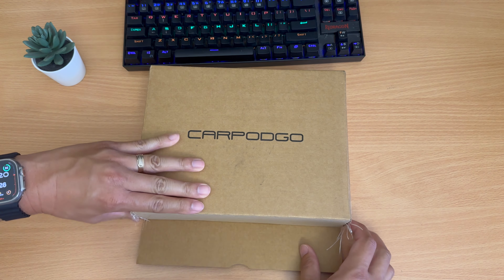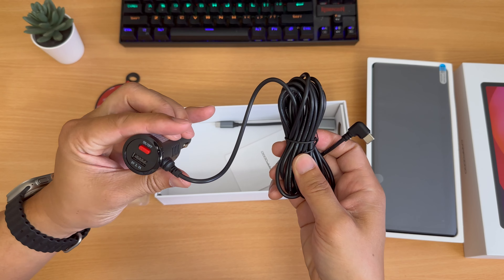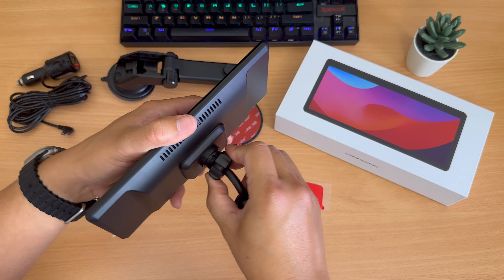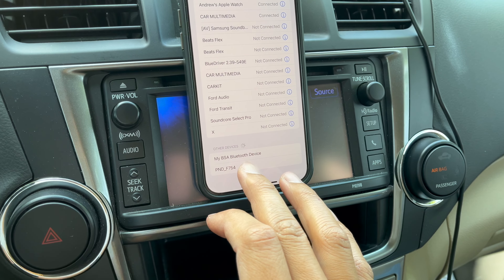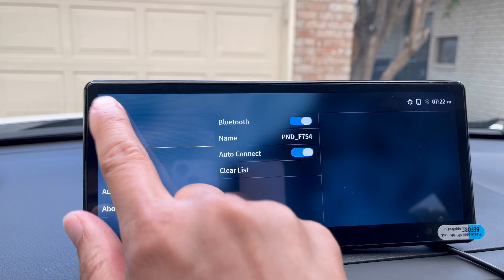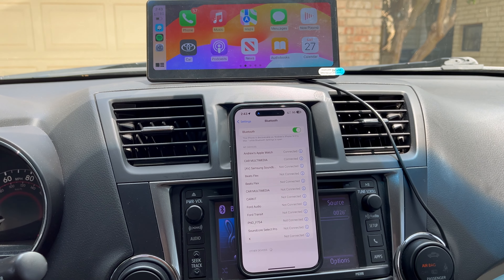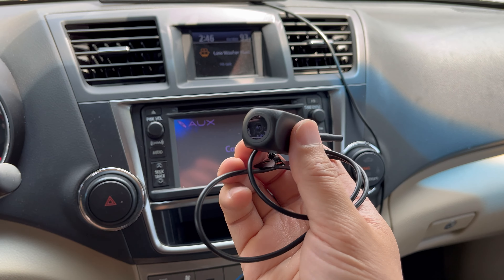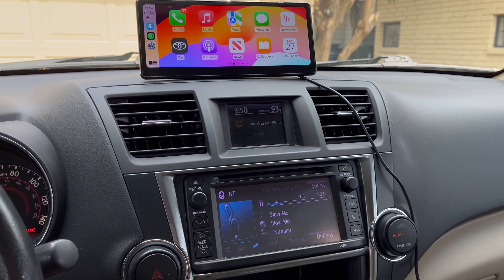CarpodGo T3 Pro 60 fps Carplay Review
Here is my review of the new CarPod Go T3 Pro.

With CarPodGo T3 Pro you can make any older car more modern and add Apple carplay with ease. They make it so easy anyone can do it. Watch my full review to see if it's worth it.